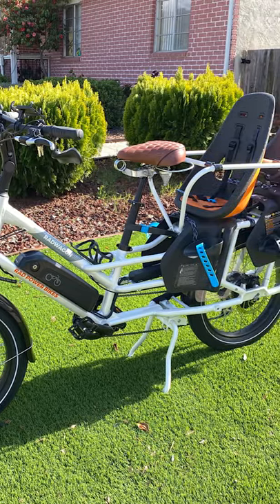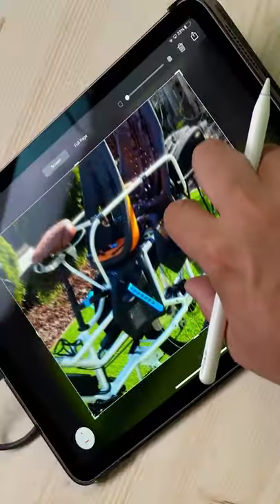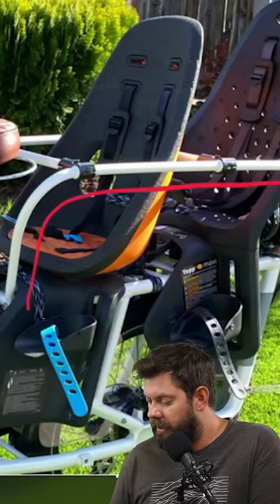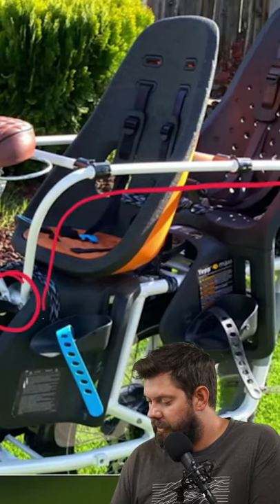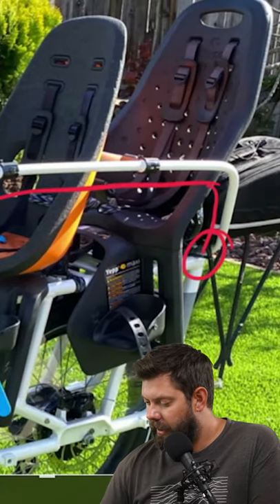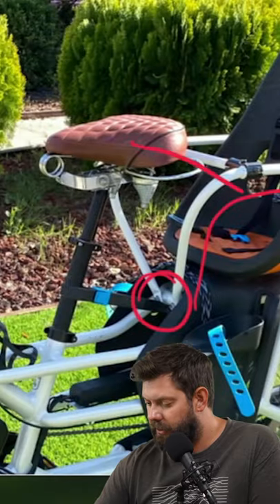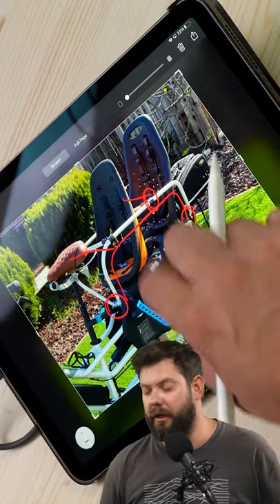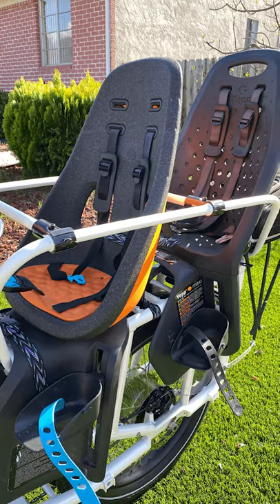DIY Caboose for RadWagon Cargo Bike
A community member  wanted a way to have her kids ride with her while parts are on back log for ordering. What an amazing and inexpensive build.